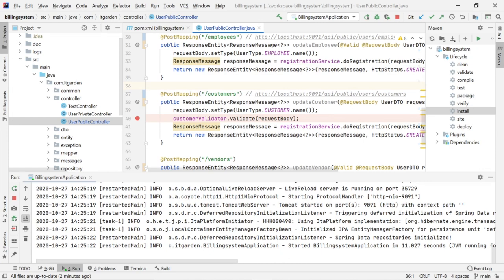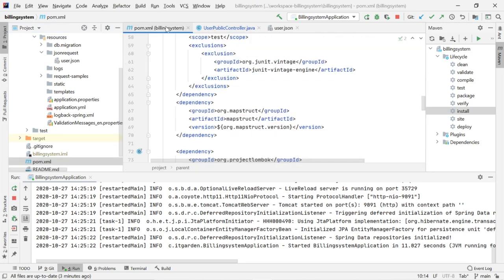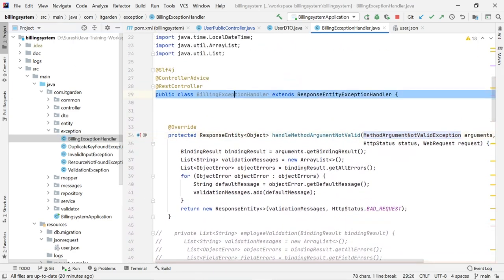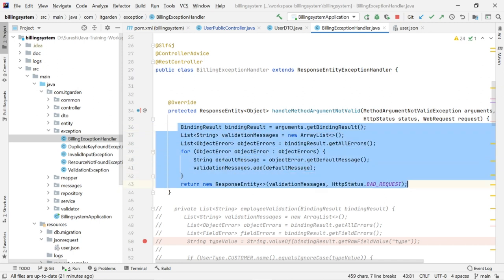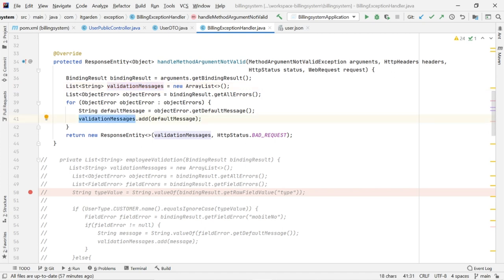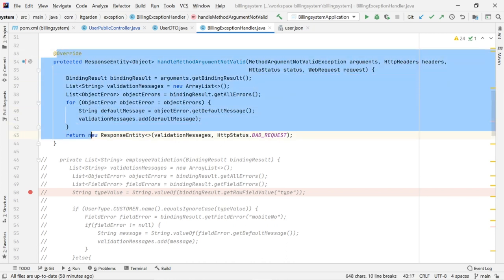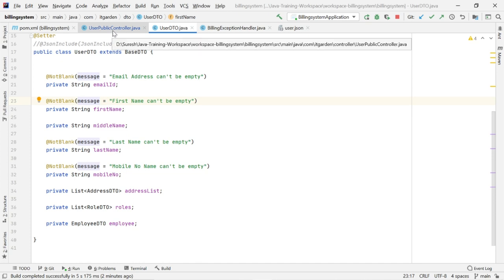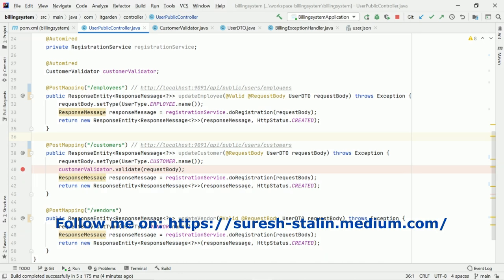Billing Software using Spring Boot Integrating Validation Framework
This video explains how to integrate the Validation framework into the Billing System. Why validation framework? Using a validation framework we can validate the data quality. if the data is ok, the system allows the data to store in the DB. We can write our own custom validation but we need to spend a lot of time and it will generate a lot of boilerplate code. To avoid that we Spring Boot brings a powerful validation framework. In order to implement the validation framework, we have to add the following starter project in our pom.xml file.
spring-boot-starter-validation
Even Spring boot provides powerful validation, in some situations, we can't use the validation framework, we have to go with our own. In this video, I have explained my own custom validation and mentioned why I have chosen custom validation. Please watch this full video for complete understanding.